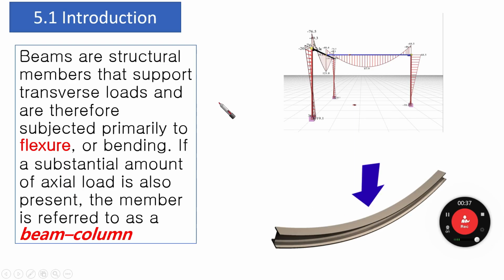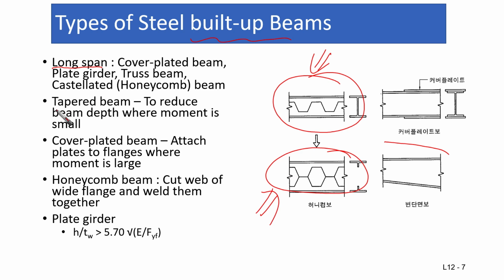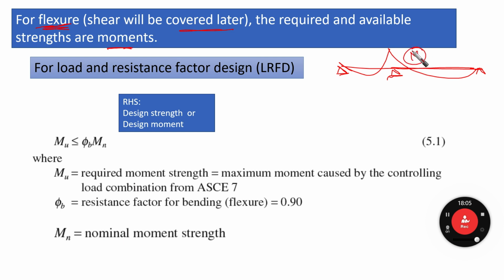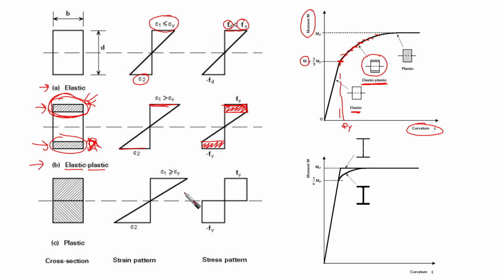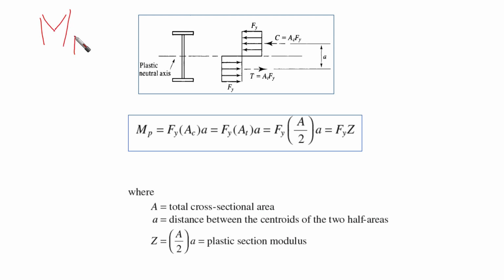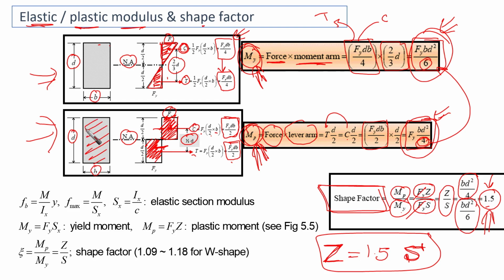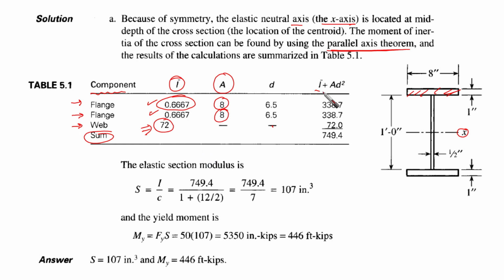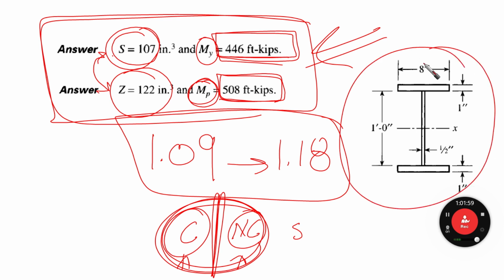13- Beams- Part 1- Flexure strength-Plastic moment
Contents:
00:39 Introduction
17:22 Flexure strength
23:20 Bending stress
33:25 plastic moment
39:12 Shape factor
46:57 Plastic modulus for unsymmetric shapes
50:00 Example